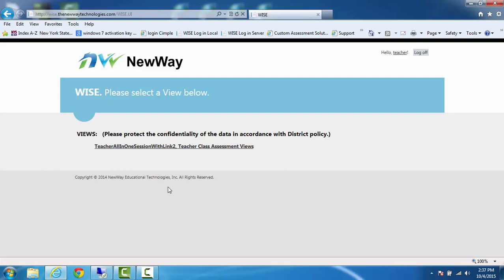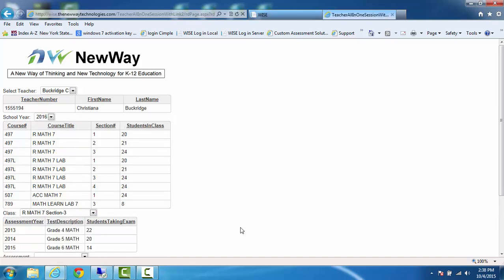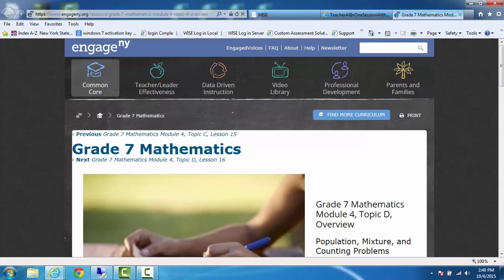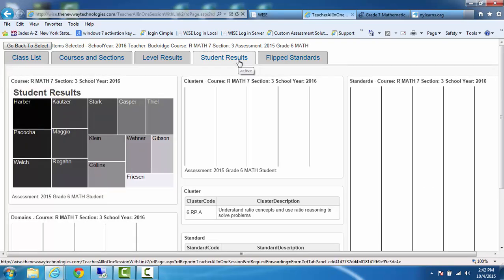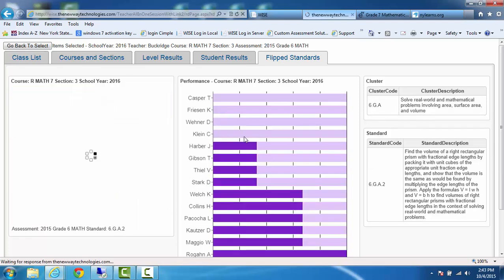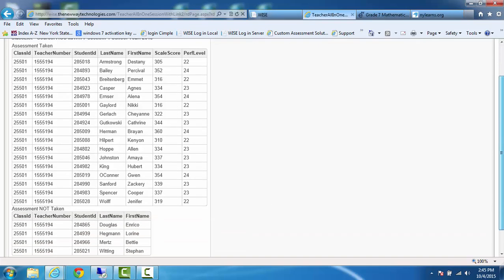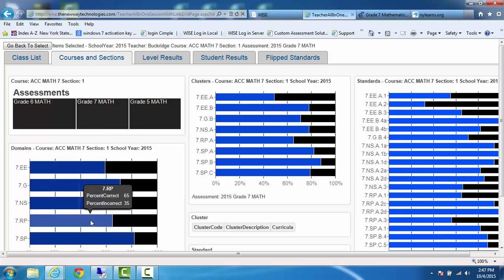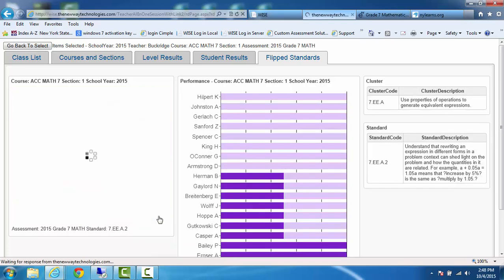NewWay Technologies Interactive Teacher Data Views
This video shows and explains the multiple interactive data views that teachers have for the past and the present school years.  With this data in hand teachers can gain insightful views to help students succeed.